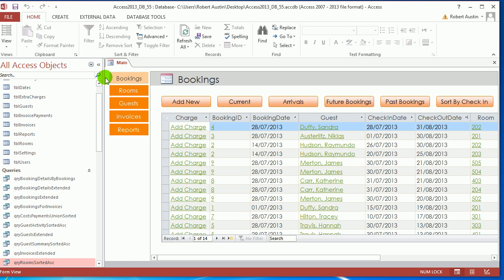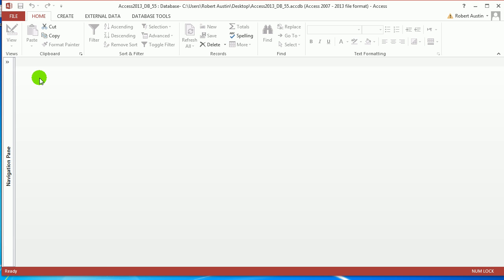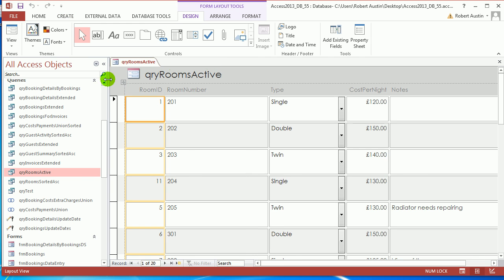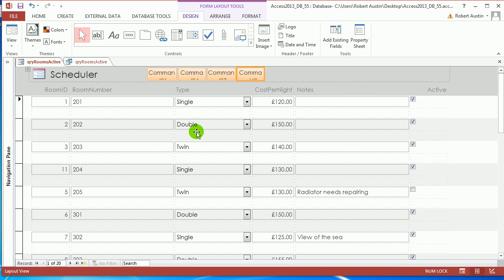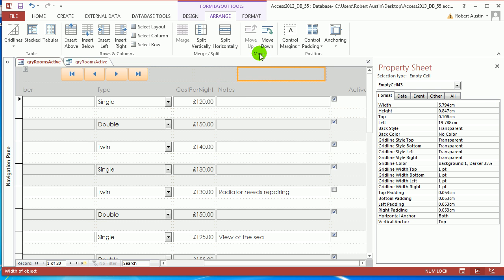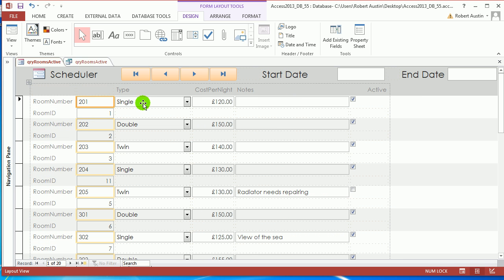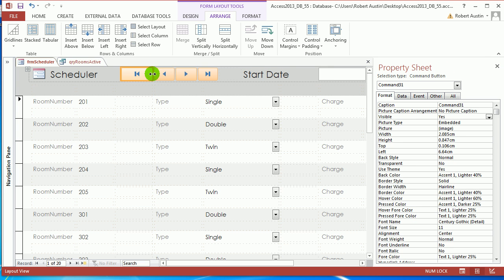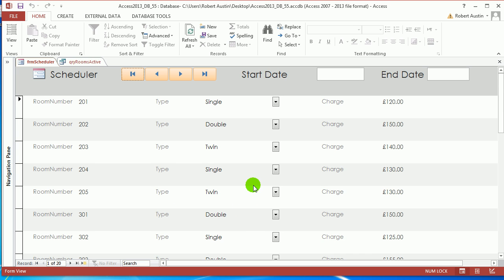Access 2013 55 - Continuous Forms 1 - Basic Form Design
Topics Covered:
Continuous Forms